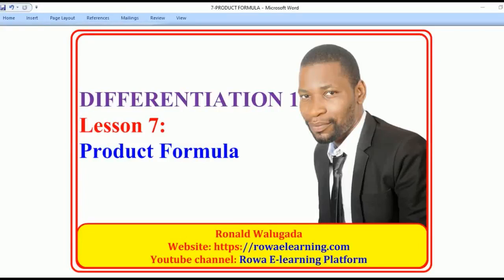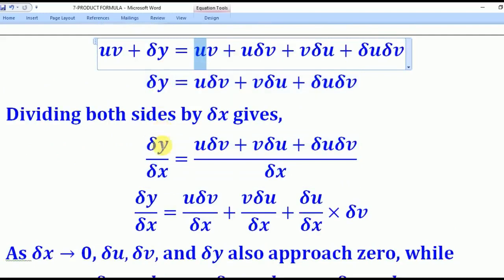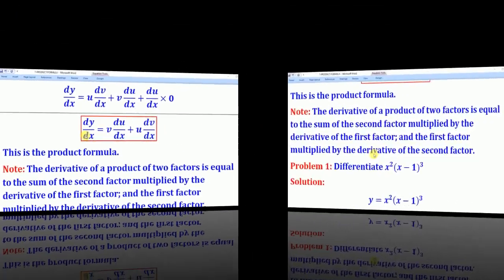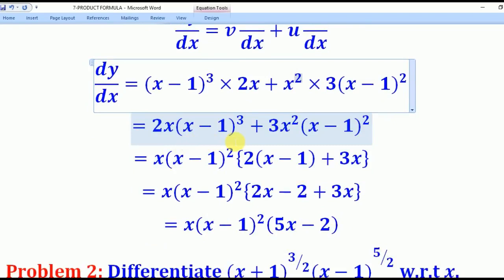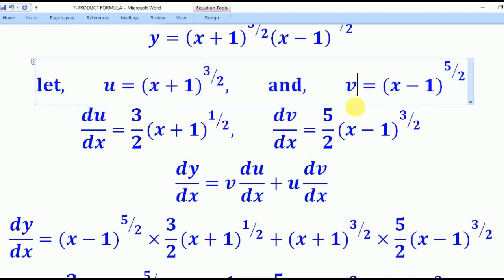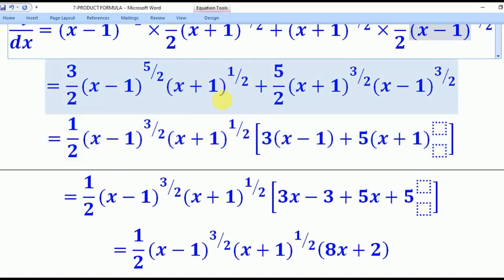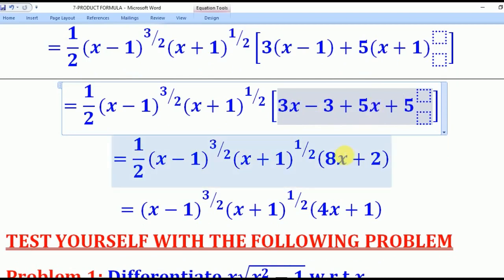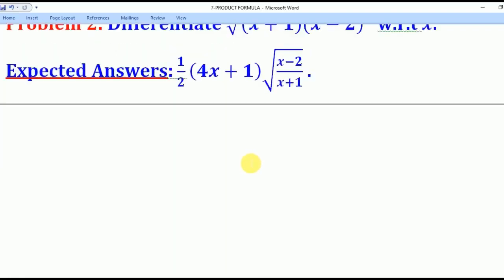7-PRODUCT FORMULA IN DIFFERENTIATION 1 (A-LEVEL MATH)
This is lesson 7 of 11 for the topic of differentiation 1. This topic is Principal  Pure Mathematics Paper 1.